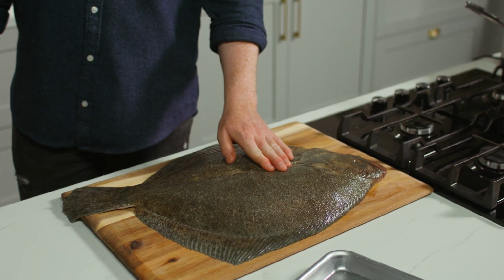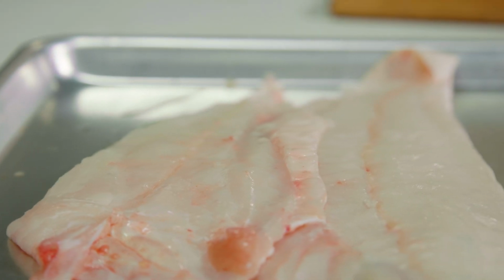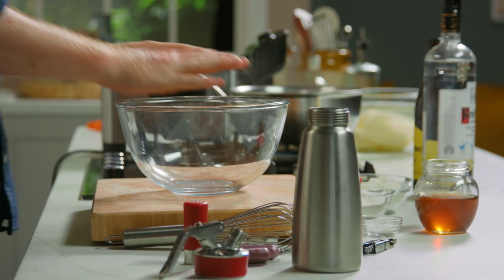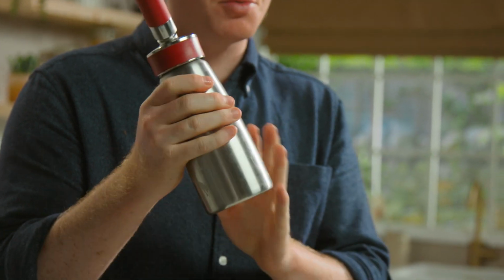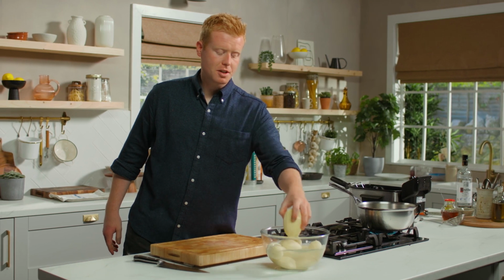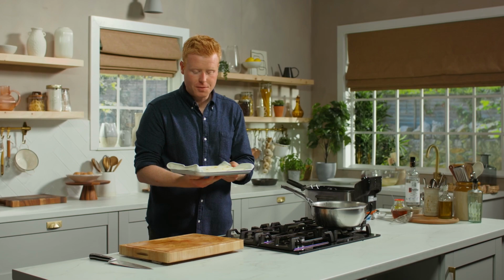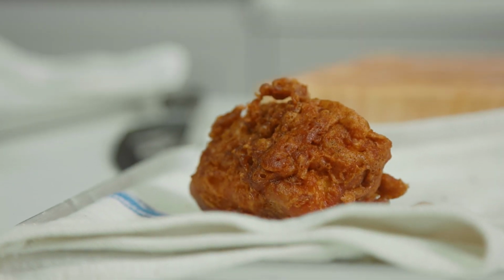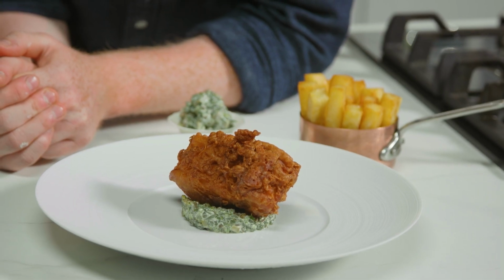Mark Moriarty - Fish & Chips Recipe | Social